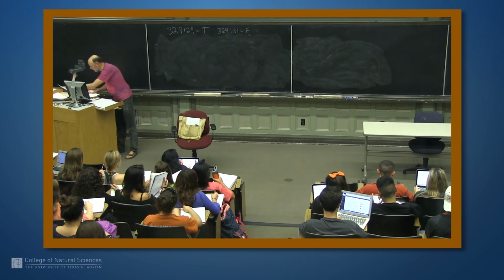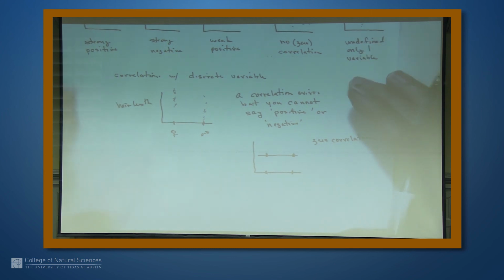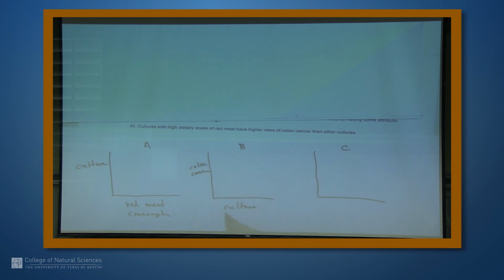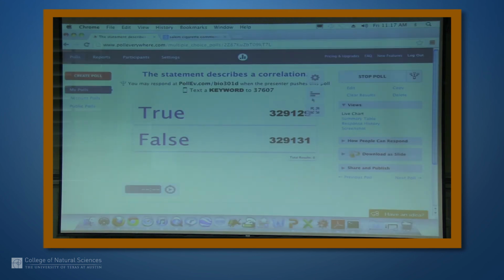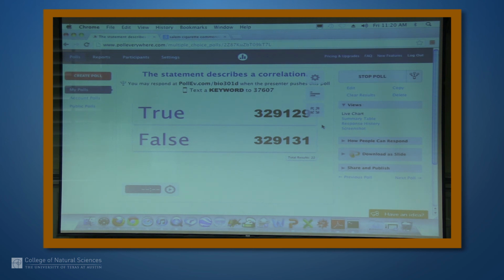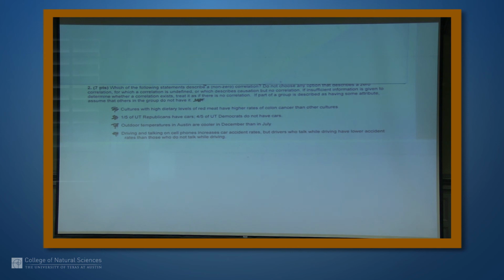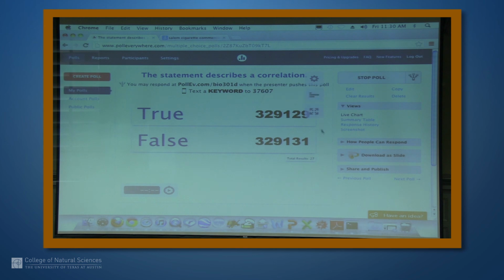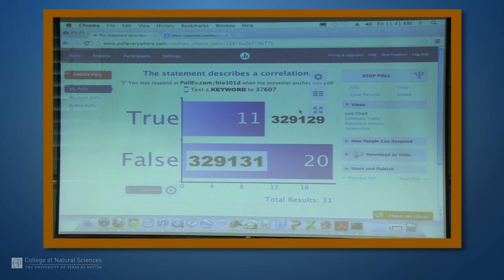Correlation vs. Causation Pt. 2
Jim Bull - BIO301D - 10/25